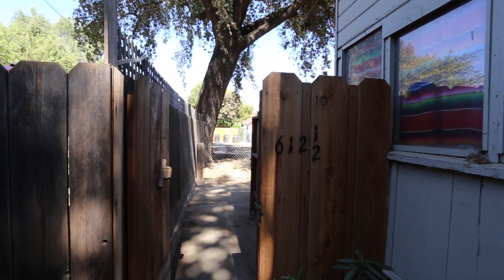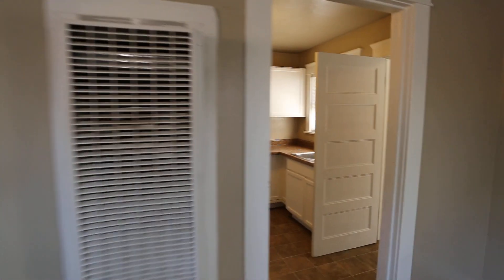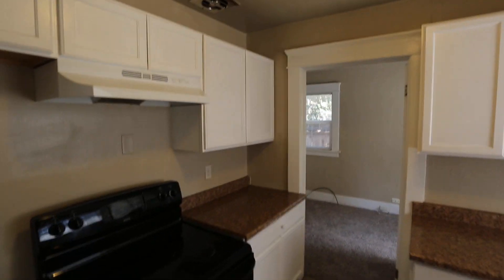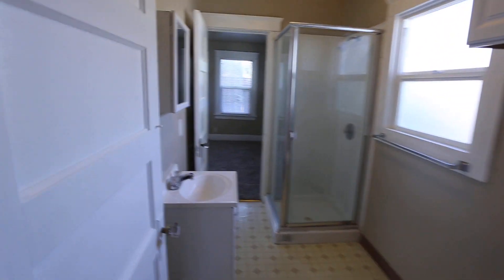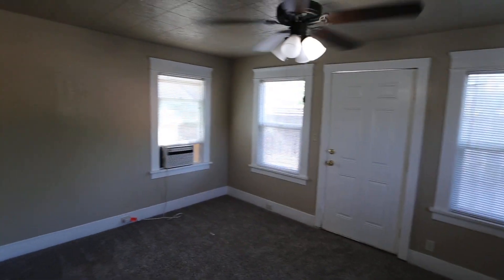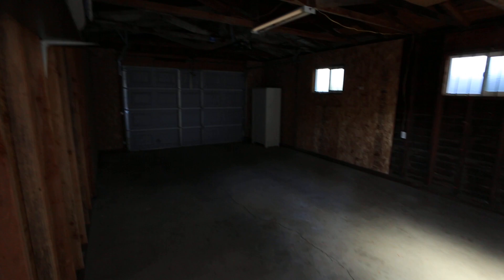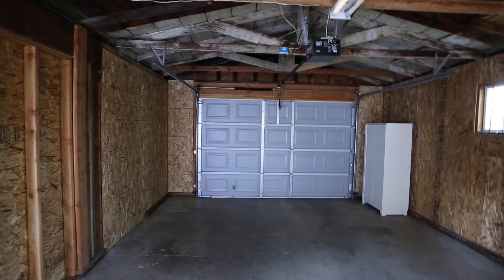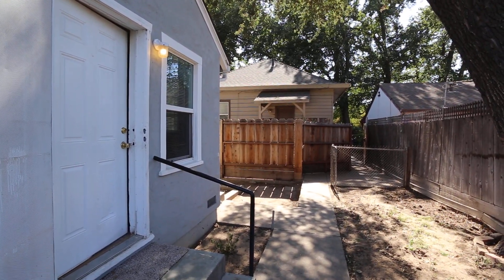612 1/2 16th St Modesto, CA 95354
Cozy 1 bedroom 1 bath home with a small office area, close to downtown restaurants and shopping. Parking accessed thru alley with a detached 1 car garage and washer/dryer hookup. Home sits behind front property. Resident responsible for water and sewer monthly at $125.